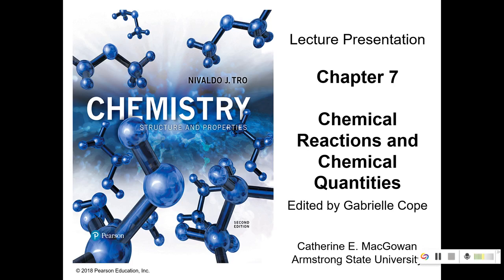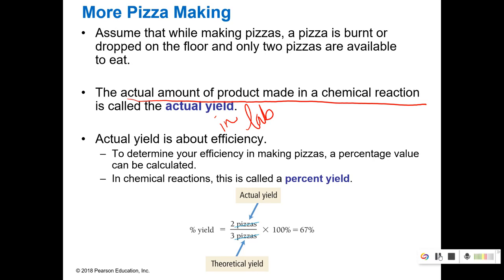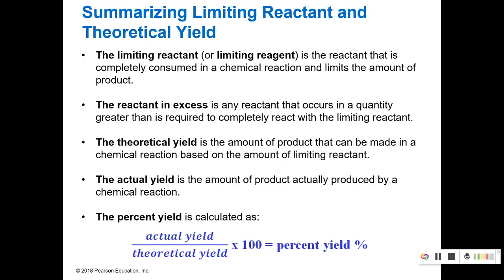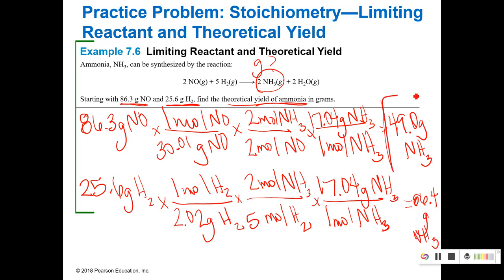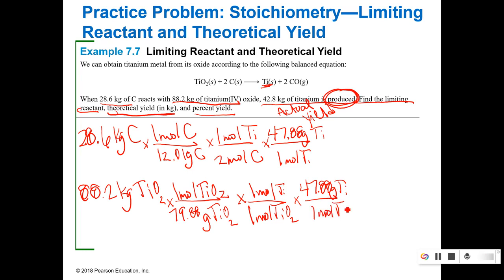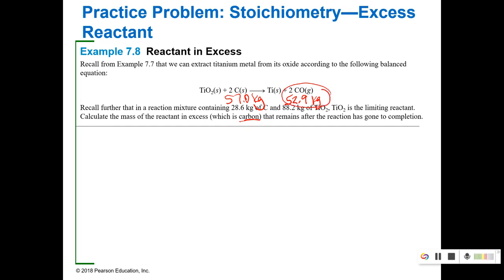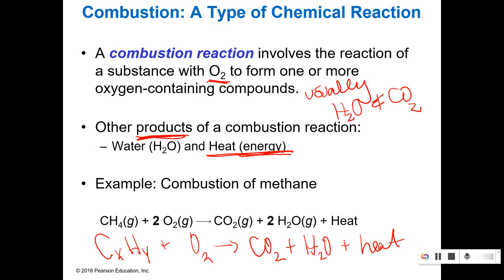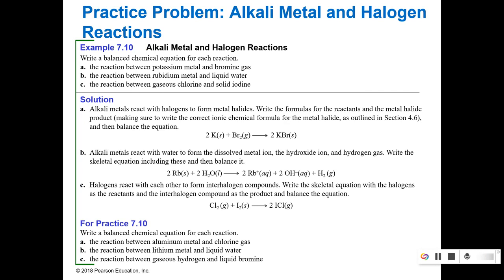Ch 7 Part 3